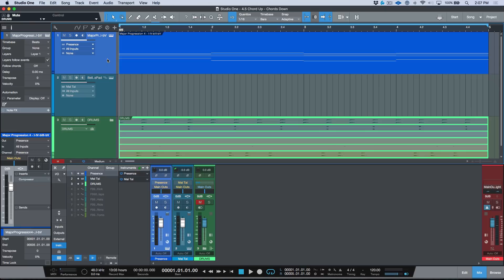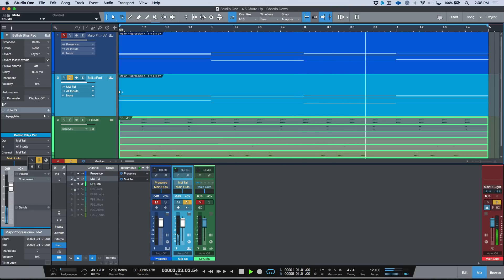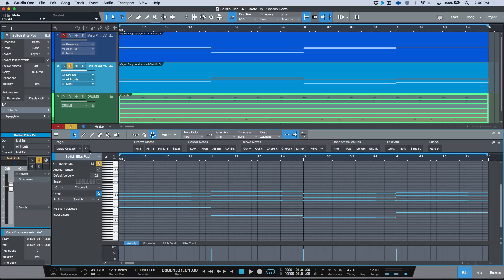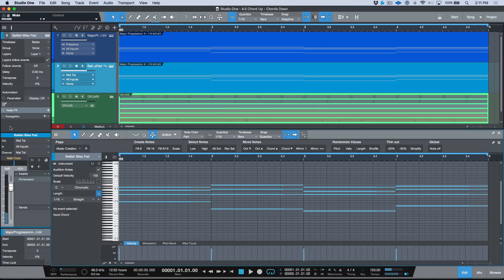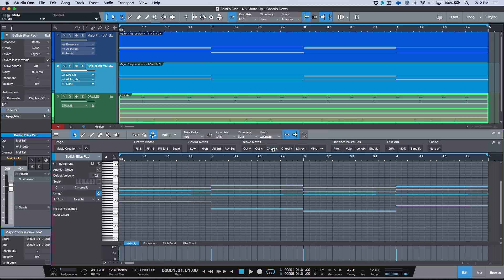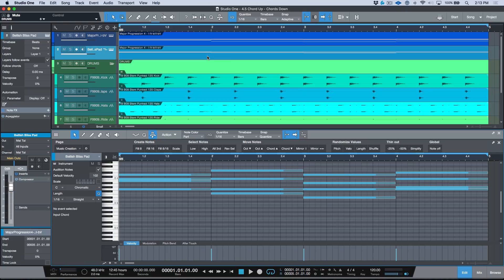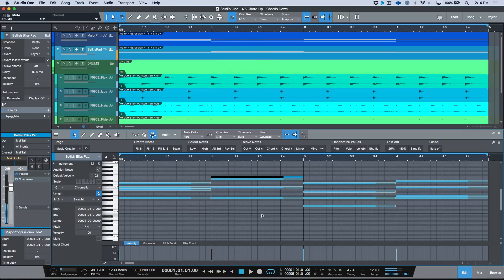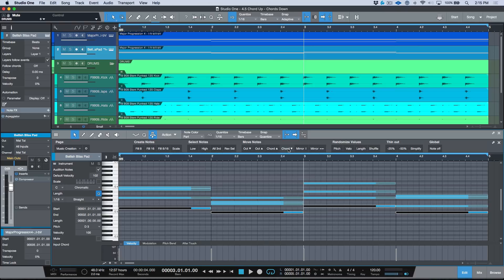Exploring The Music Creation Macro Toolbar In Studio One 4.5 - Chord Up and Chord Down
With the introduction of Studio One 4.5 - I've been exploring some of the new MIDI options in the Music Editing & Music Creation Macro Toolbars. In this video, I demonstrate the Chord Up & Chord Down Macro Button's. More specifically, what they do, and when you might consider using them.